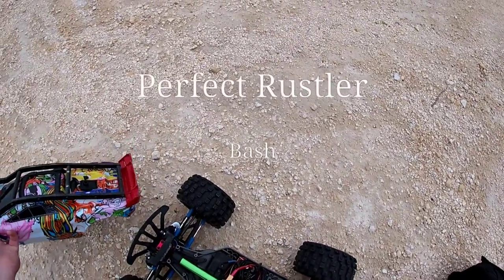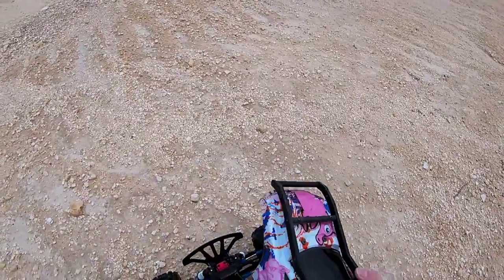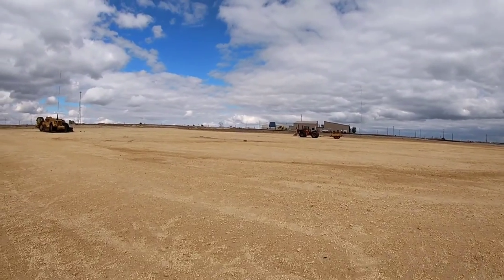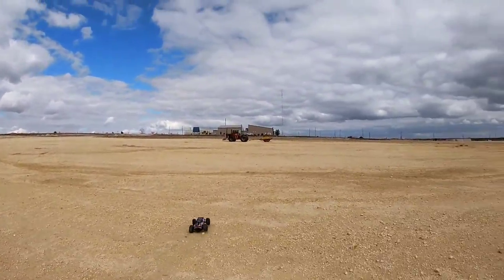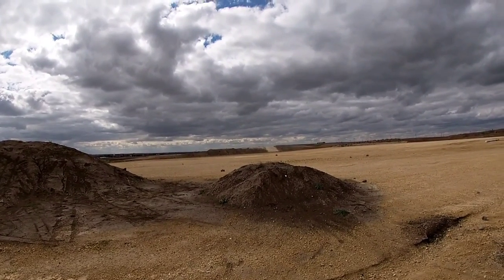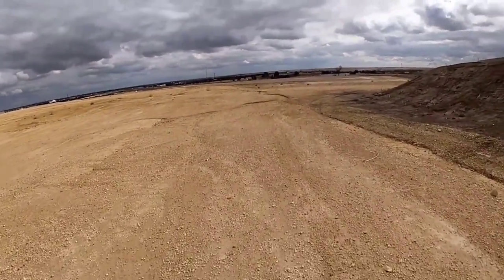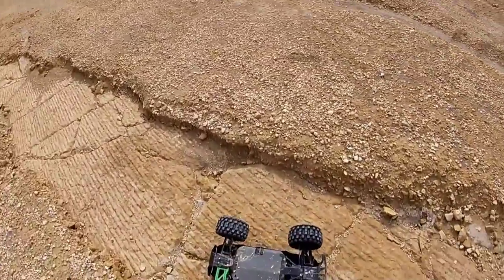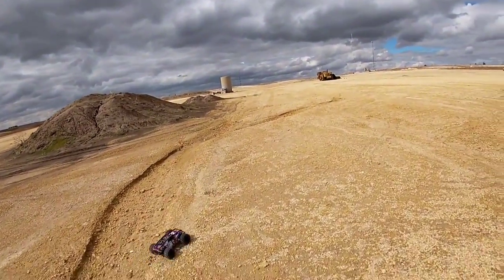Rustler Bash with HW Max 10, overpowered??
Rustler bash at my favorite spot. I love this setup, I think it's tuned perfect now! Bash on Friends!